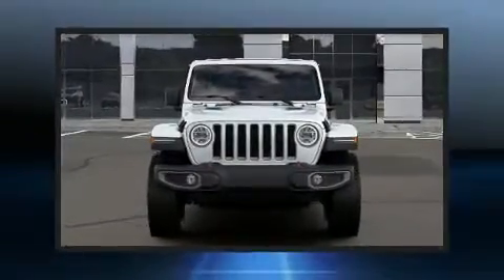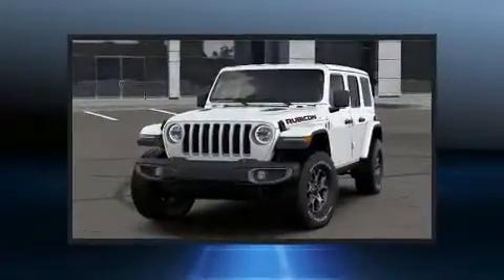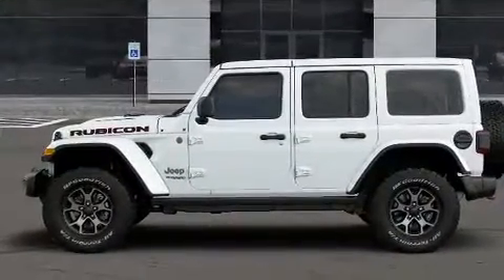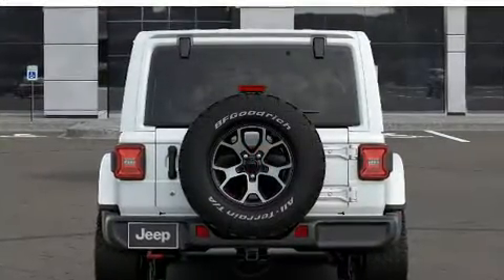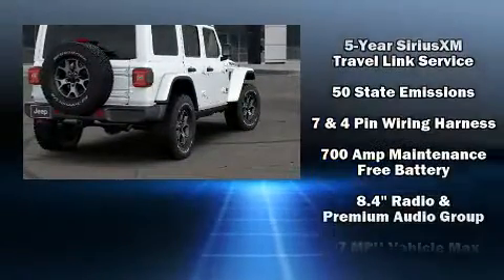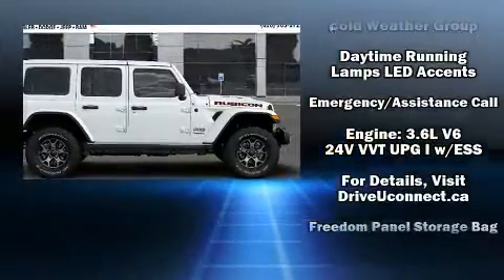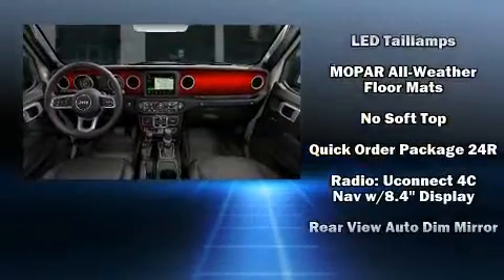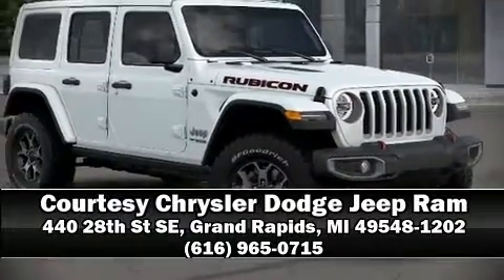2020 Jeep Wrangler UNLIMITED RUBICON 4X4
Discerning drivers will appreciate the 2020 Jeep Wrangler. A wealth of standard features means that you no longer have to sacrifice. Like heated seats, a rear window wiper, 1-touch window functionality, a built-in garage door transmitter, air conditioning, skid plates, a trailer hitch, and a split folding rear seat. Audio features include an AM/FM radio, steering wheel mounted audio controls, and 9 speakers, providing excellent sound throughout the cabin. Jeep ensures the safety and security of its passengers with equipment such as: dual front impact airbags with occupant sensing airbag, integrated roll-over protection, traction control, brake assist, a security system, an emergency communication system, and 4 wheel disc brakes with ABS. Various mechanical systems are monitored by electronic stability control, keeping you on your intended path. Our knowledgeable sales staff is available to answer any questions that you might have. They'll work with you to find the right vehicle at a price you can afford.